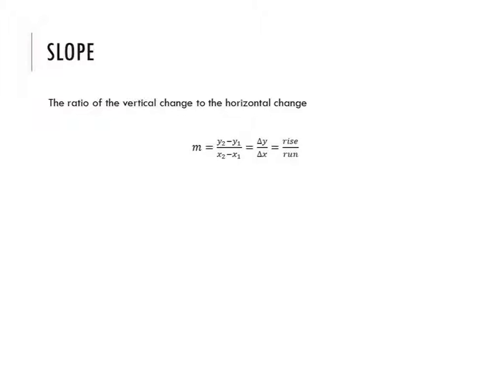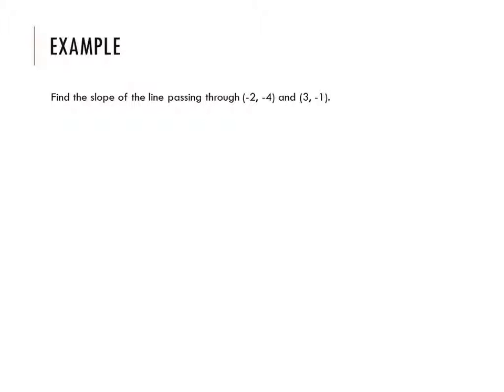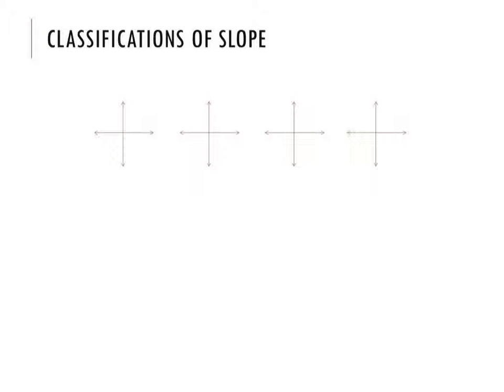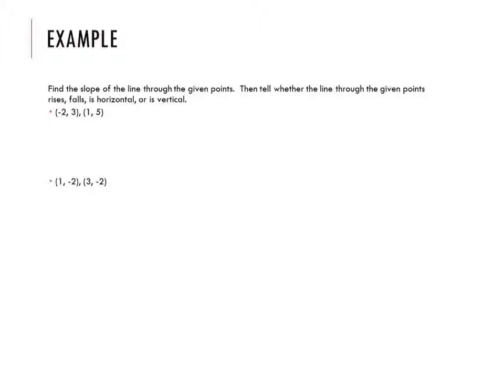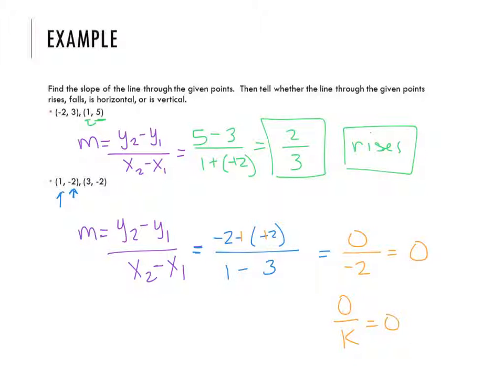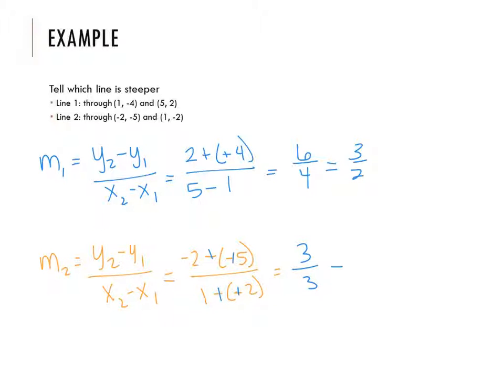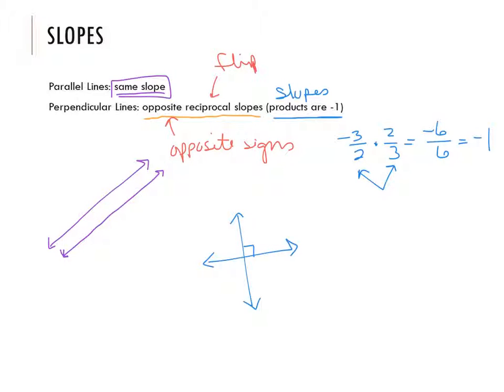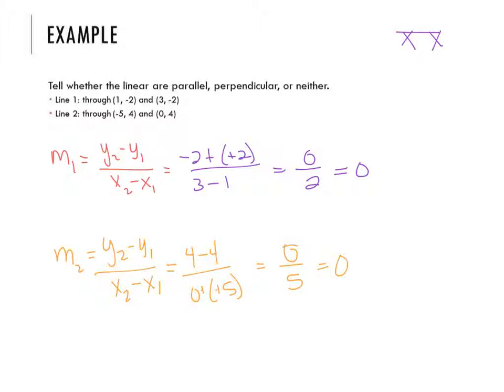A2 2.2 Slope and Rate of Change